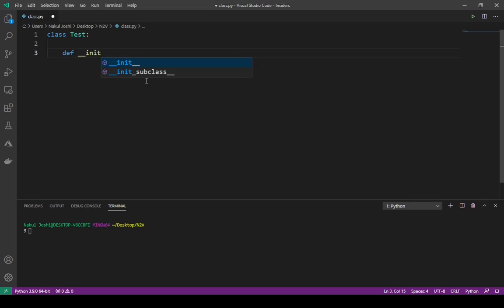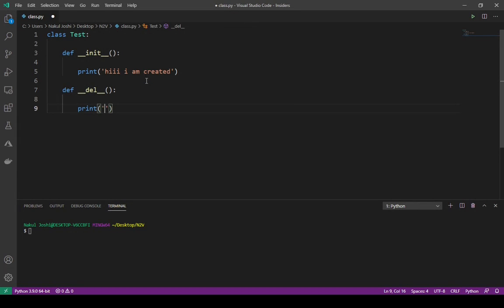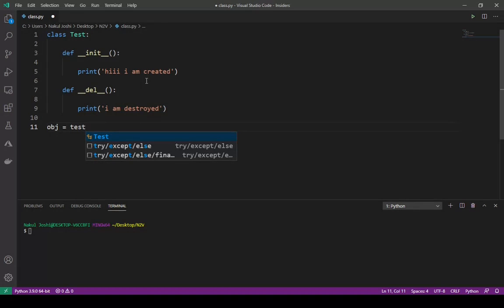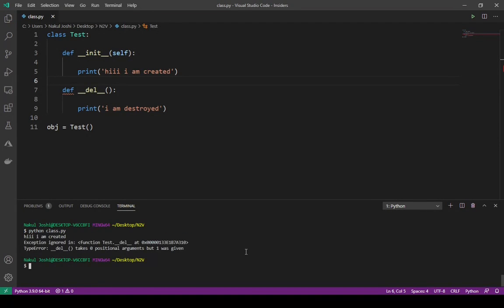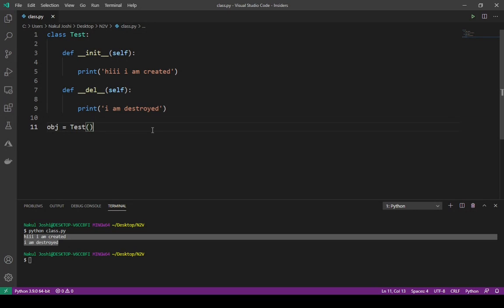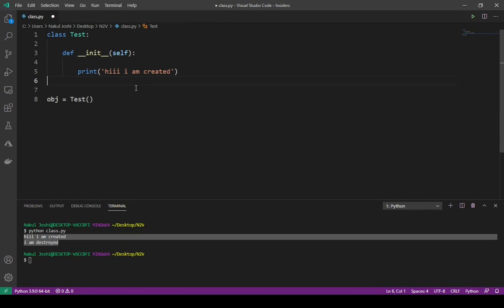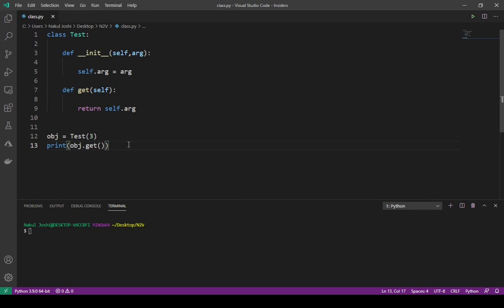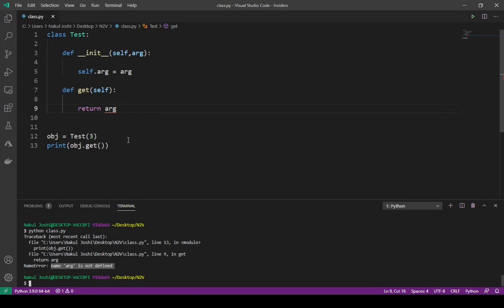Python OOPS Concept | learn python | python tutorial | free online course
This videos is about the Python OOPS Concept.